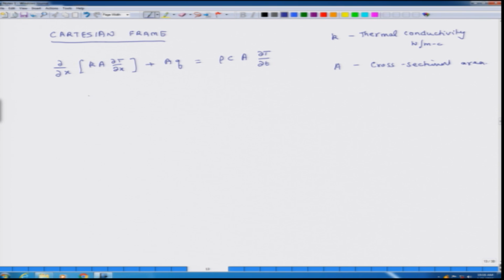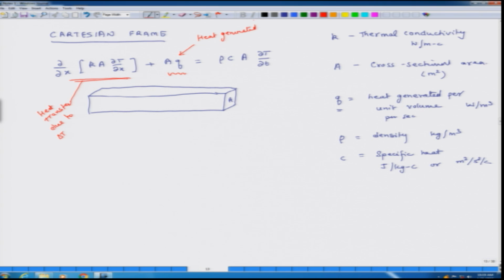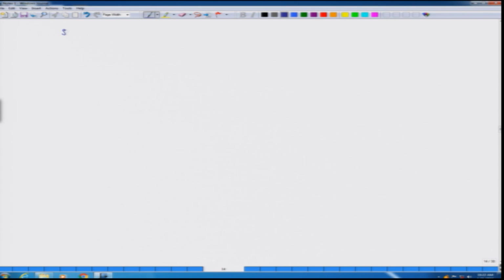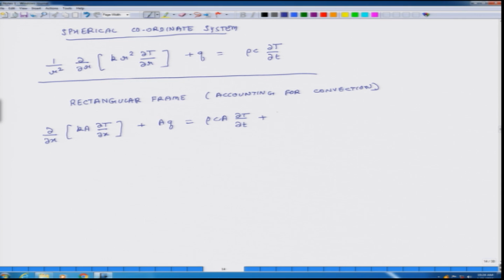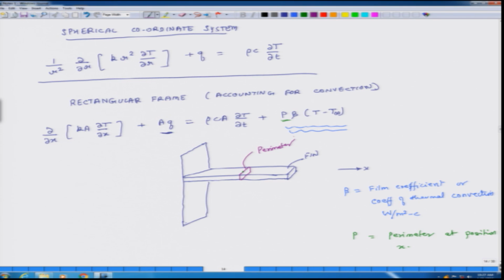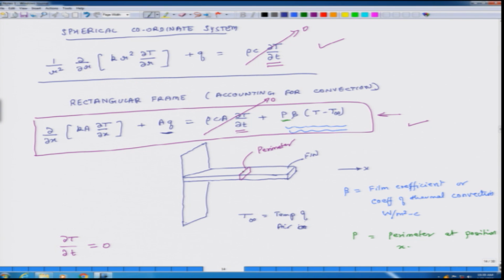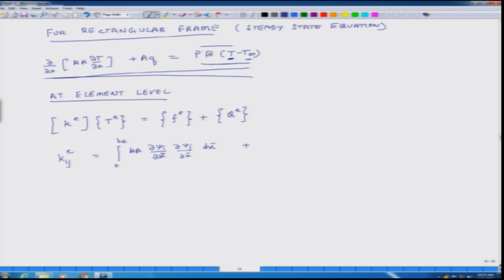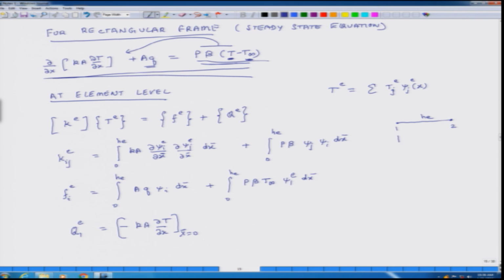One dimensional heat transfer